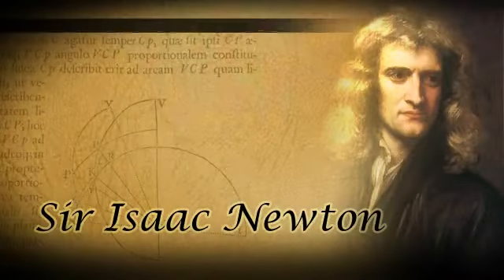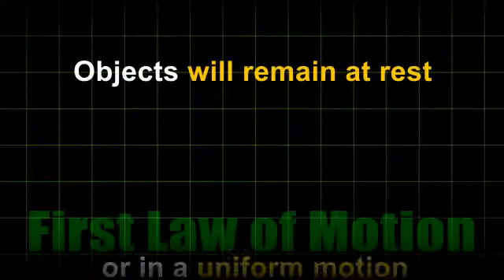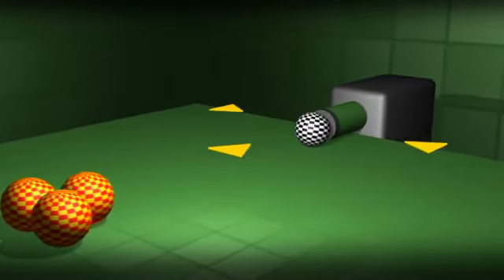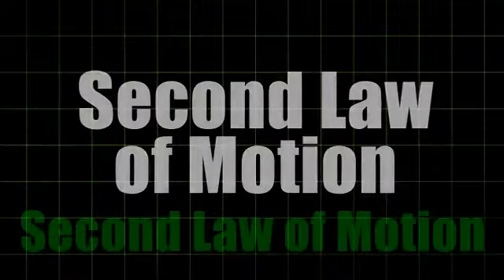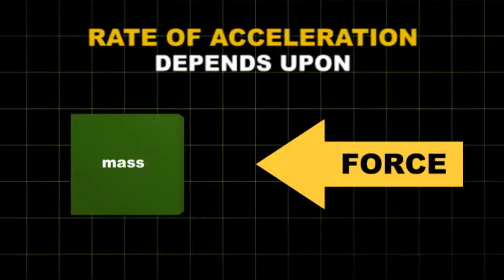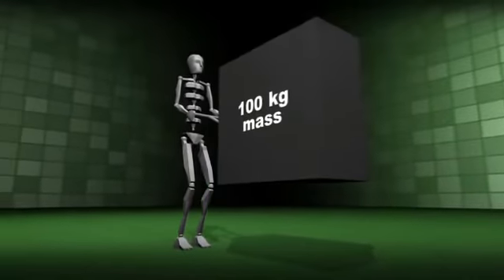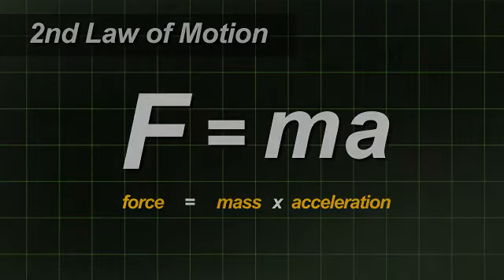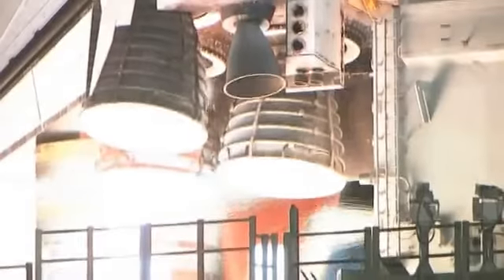Newton zakoni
PLATFORME ZA E- UCENJE NA KOJIMA SE MOGU PRONACI OVI MATERIJALI SA TESTOVIMA, DOMACIM ZADACIMA SU:
MOODLE PLATFORMA
MAGISTAR ELVIR CAJIC